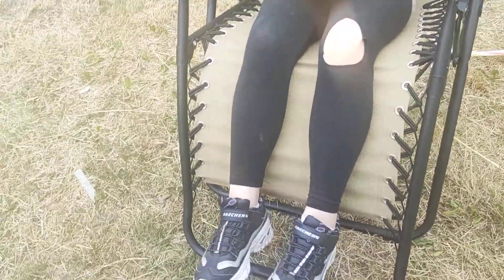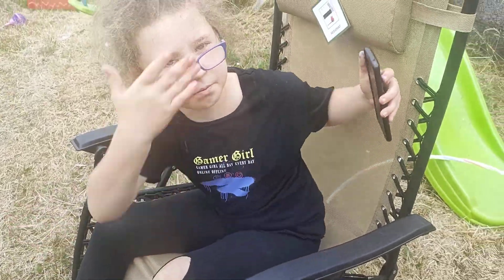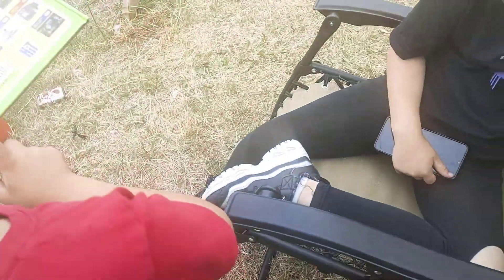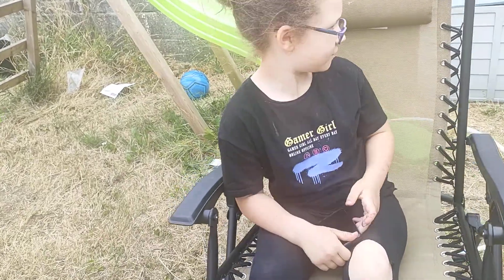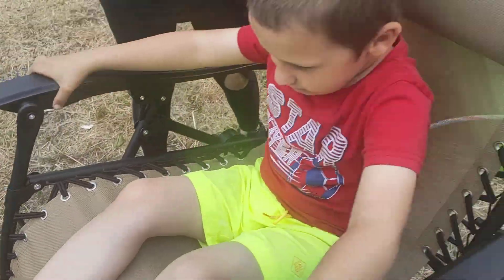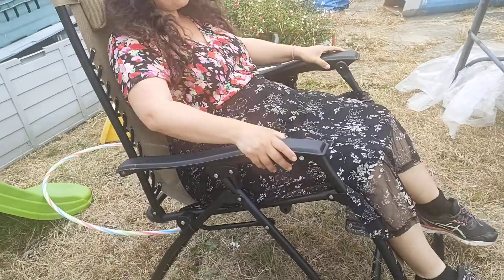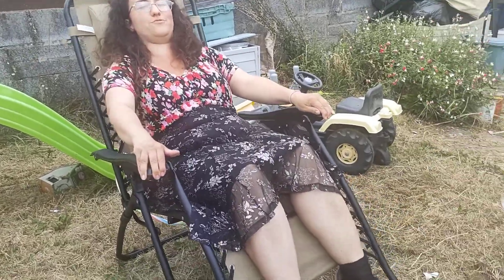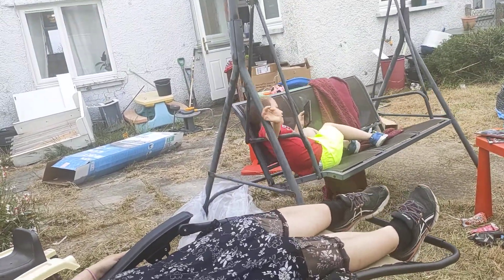Luxury Relaxer Chair - Mushroom review from very